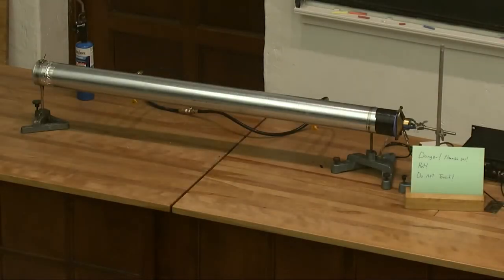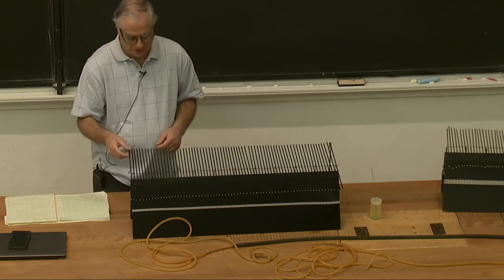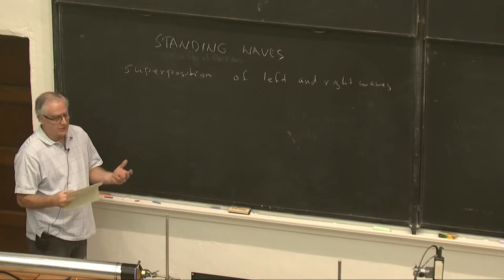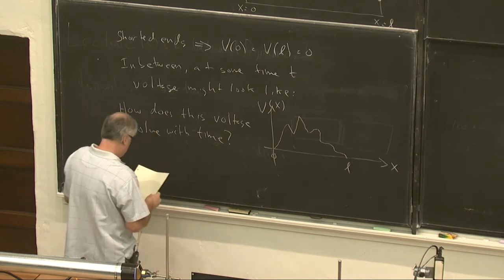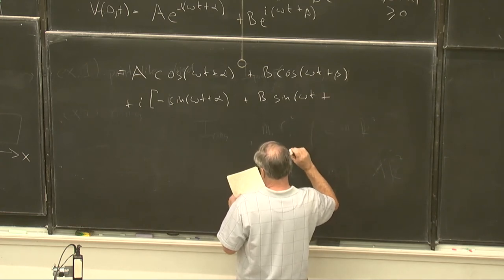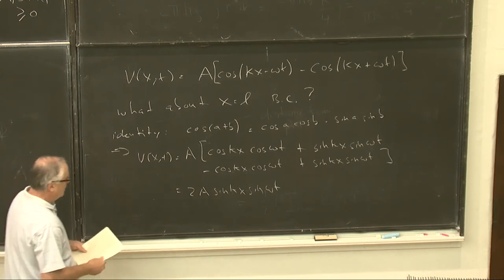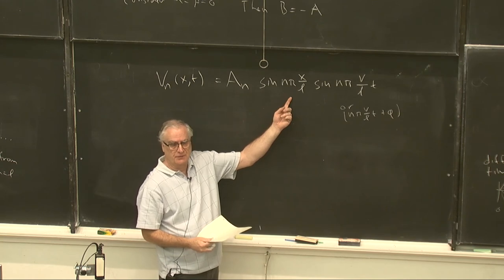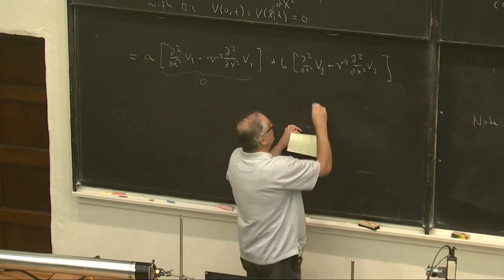Lecture 11 - Standing Waves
Linearity and superposition; time evolution of an amplitude; boundary conditions and normal modes. Demonstrations: Ruben's tube; Shive wave machine, with clamp; Coupled Shive wave machines (boundary); two tubes with boundary; transmission and reflection of light at a boundary

Lecture 11 of Caltech's Ph2a Course on Vibrations and Waves by Prof. Frank Porter and Dr. Ashmeet Singh.

This lecture was recorded on November 5, 2019, in 201 East Bridge (Feynman Lecture Hall) at Caltech, Pasadena, CA, USA.